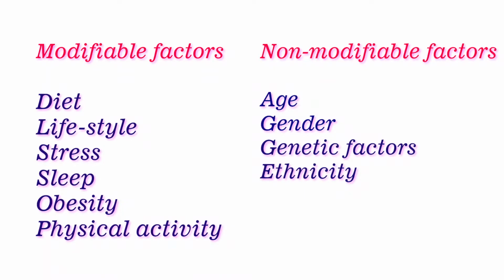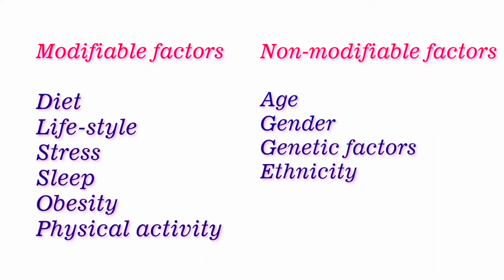Life style changes for diabetic patients // Type II diabetes //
Type II diabetes affects millions of people worldwide. Most common reason for this is our sedentary lifestyle and modern eating habits. This video explains the lifestyle changes that can help you keep your blood glucose levels in check.